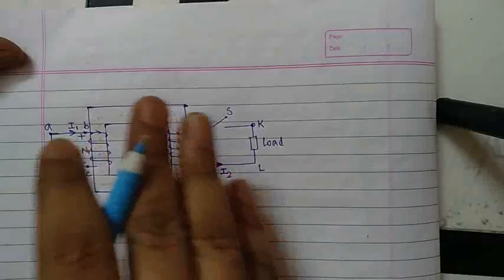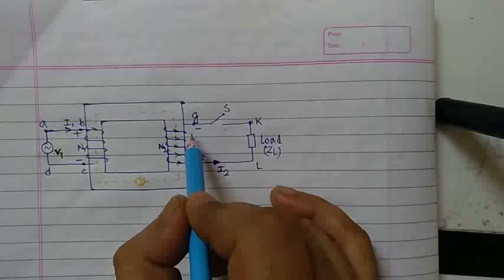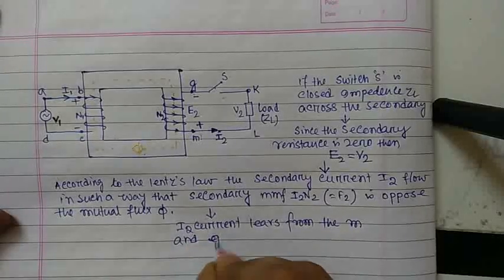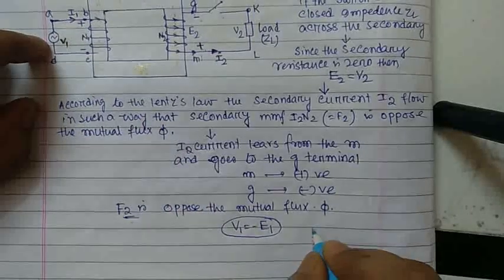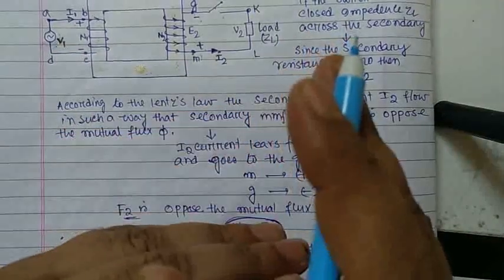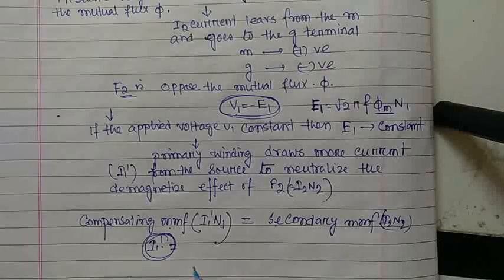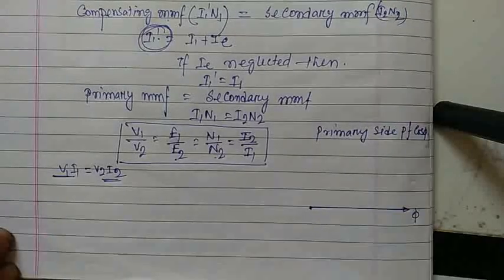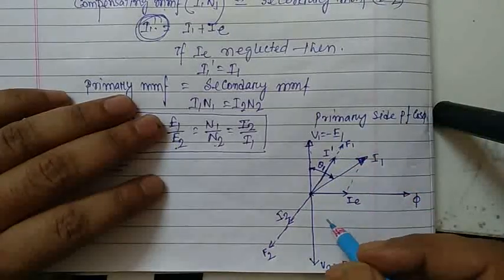phasor diagram of ideal transformer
ideal transformer phasor diagram
i.e neglecting winding resistance, core loss.
leakage flux neglected and core has constant permeability.